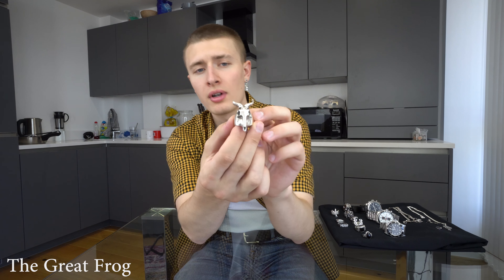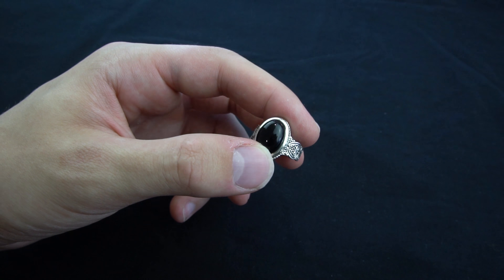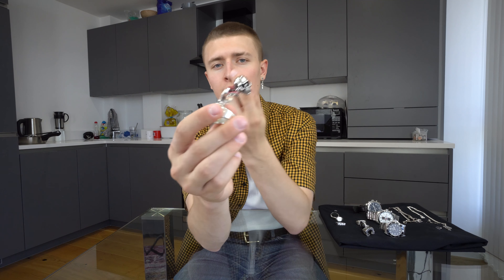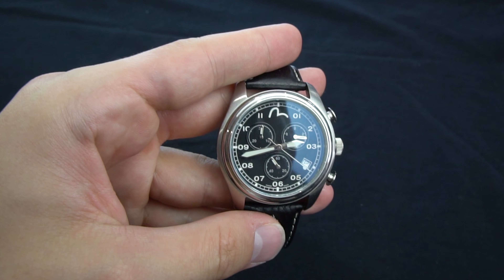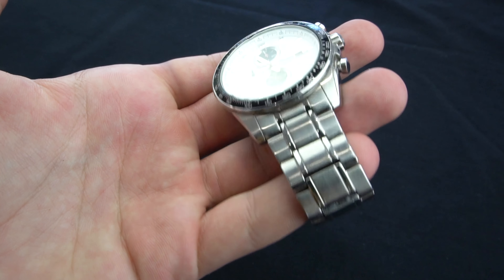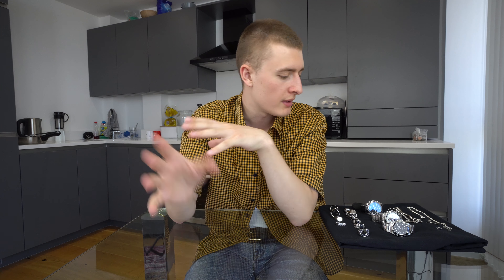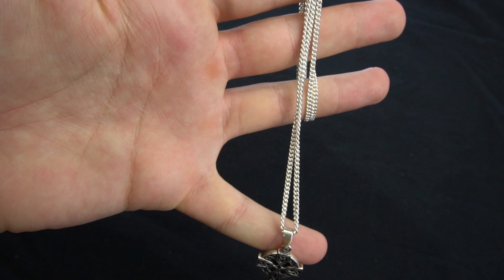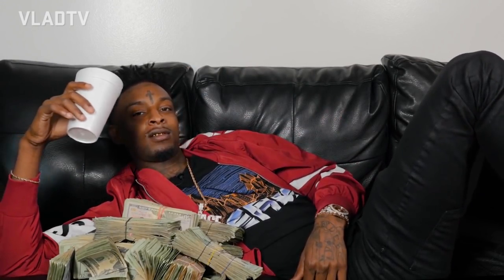My Jewelry Collection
bling, blaow, bling, blaow